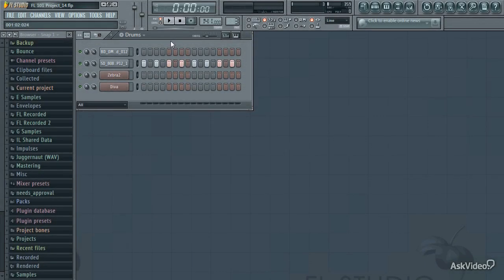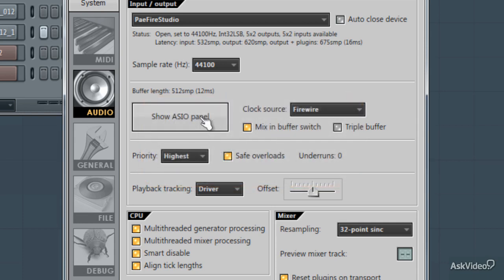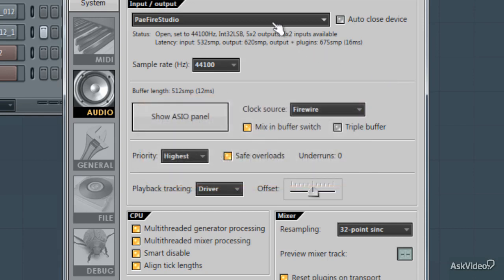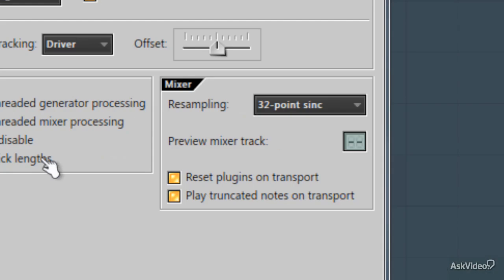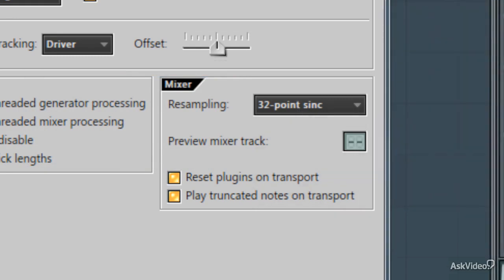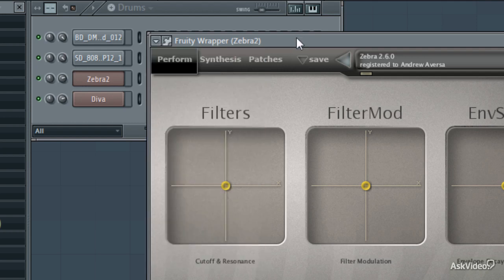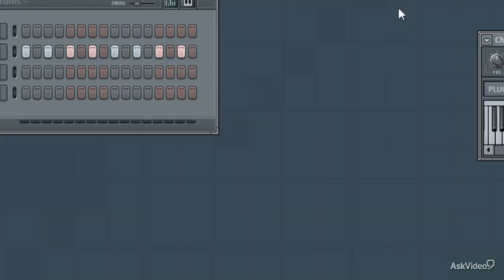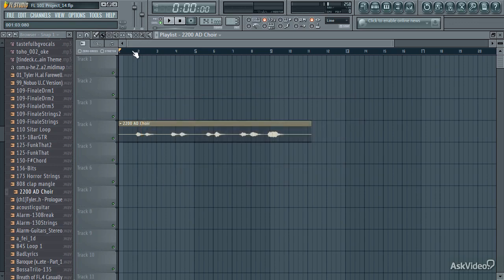FL Studio Tutorial CPU Optimization